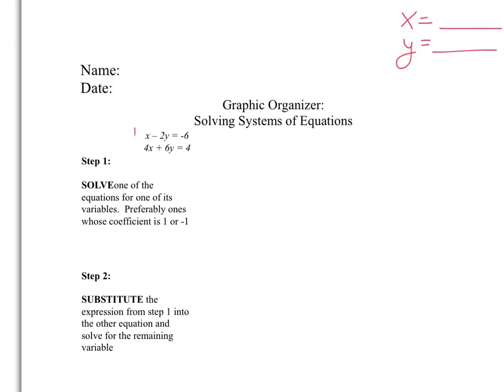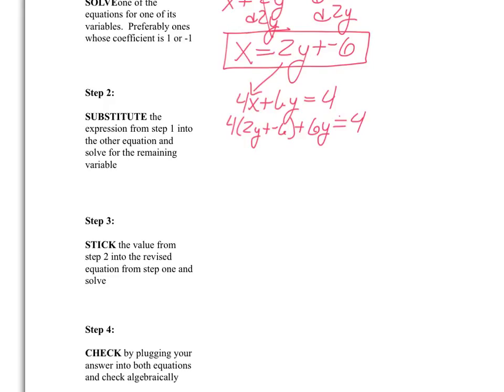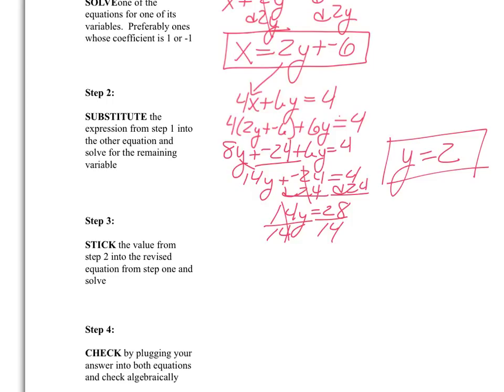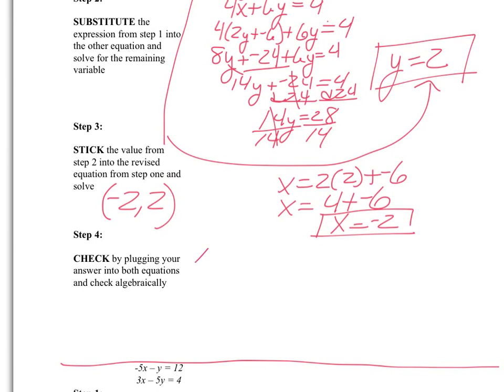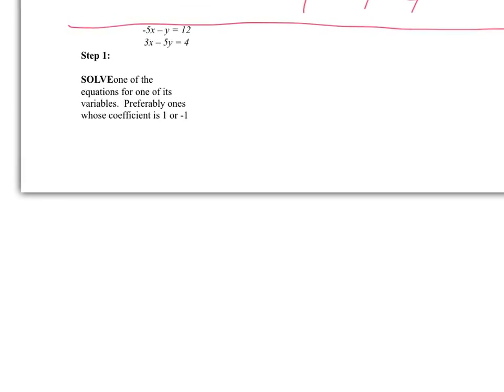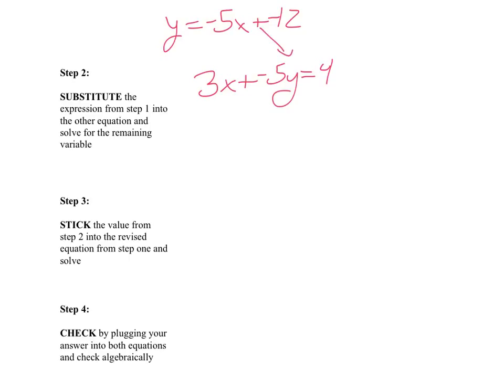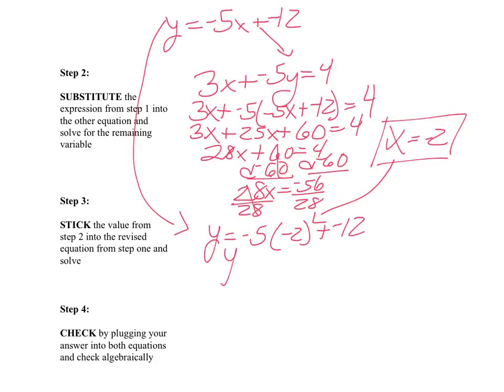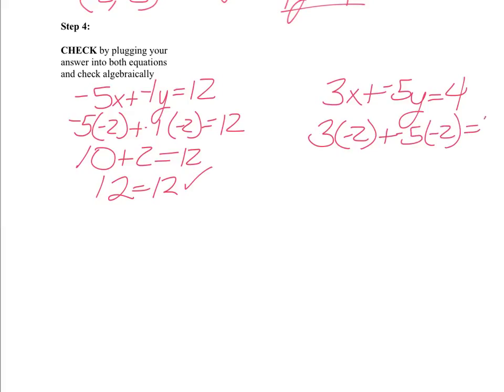Solving Linear Systems with Substitution - Part 2